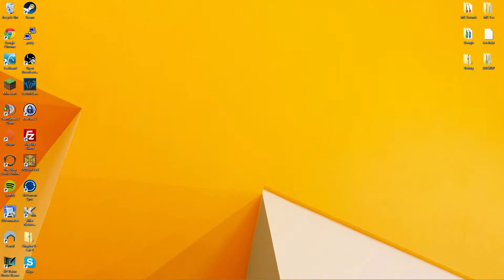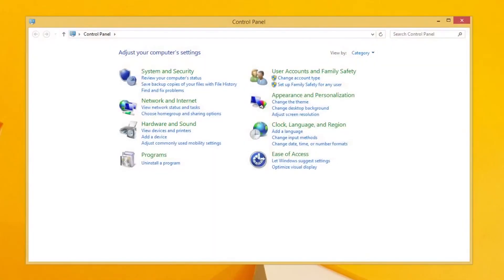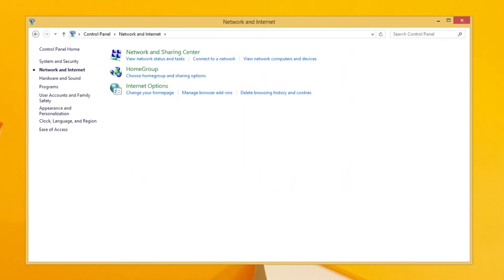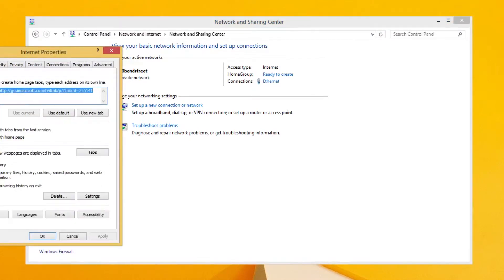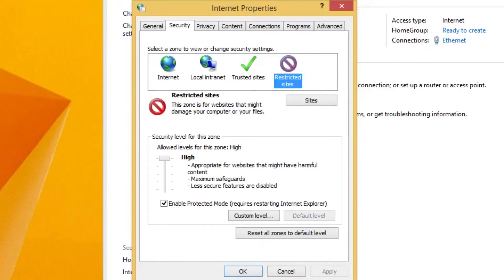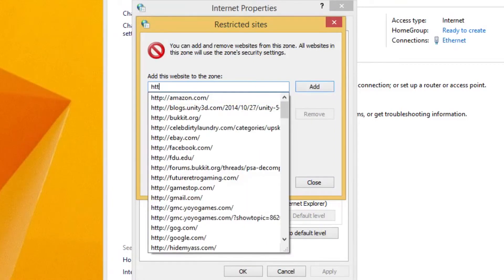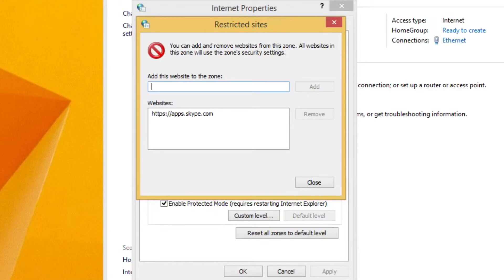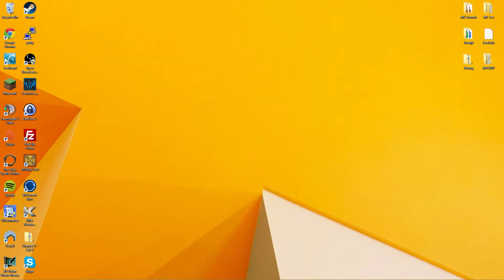Remove Skype Ads (No Software Required)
Hello everybody! Today I will be showing you how to remove ads from Skype without any extra software. Hope this video helps!